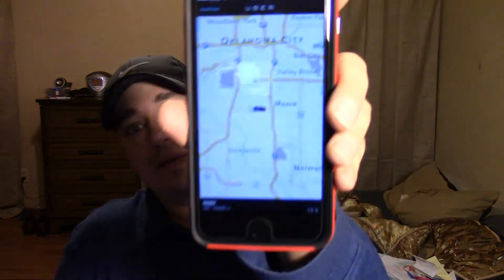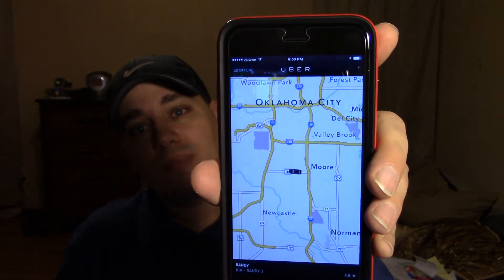Uber Man - New Blue Yeti Mic, New Canon HF R500 Combined